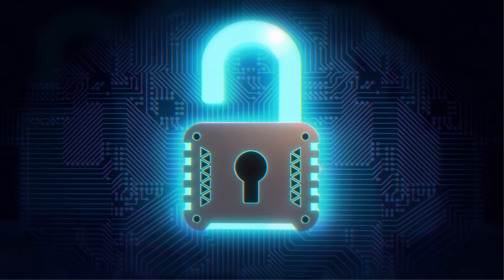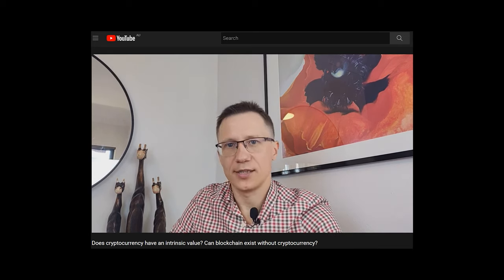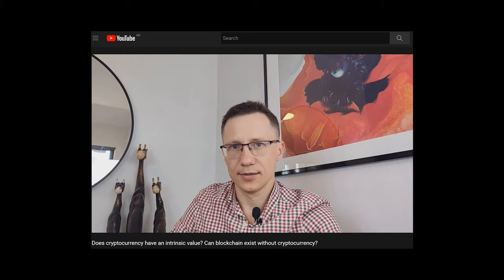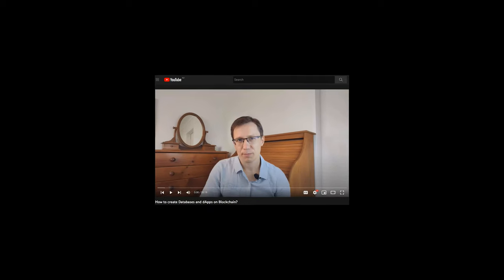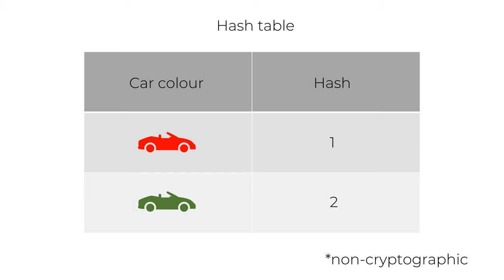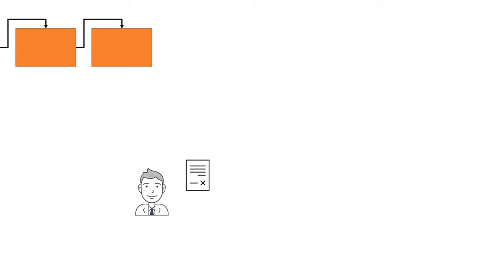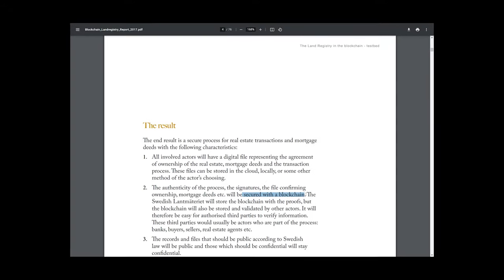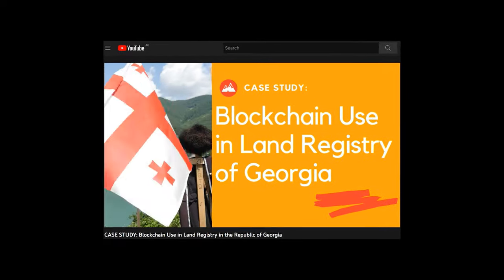What is Anchoring and hashing on blockchain?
Did you know that hasing does not secure data on blockchain? It is a typical misunderstanding about this method of application of blockchain. When you publish a hash sum of your data on blockchain you secure only this hash sum, not the data itself. So if hash is a digital fingerprint of data, then securing it does not make sense when your finger is cut off. Hashing on blockchain helps only to check data authenticity.
Hashing is a kind of anchoring.Though anchoring is broader, as it means publishing any kind of metadata.
Watch my new video to know more.

0:00 |  Intro
1:28 |  What is anchoring on blockchain?
3:39 |  What is hashing on blockchain?
6:21 |  Conclusion about hashing on blockchain
6:55 |  End words